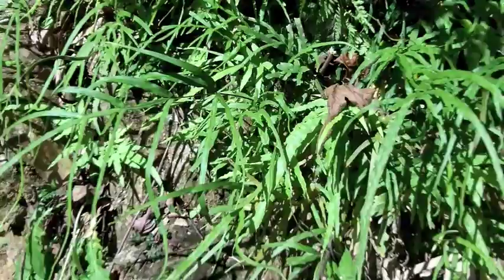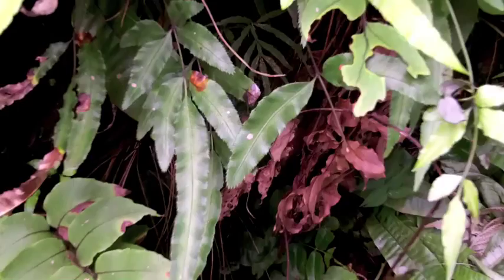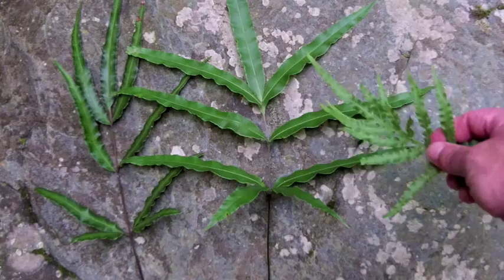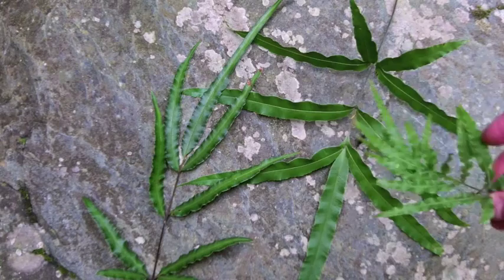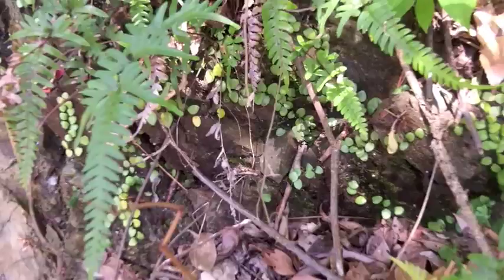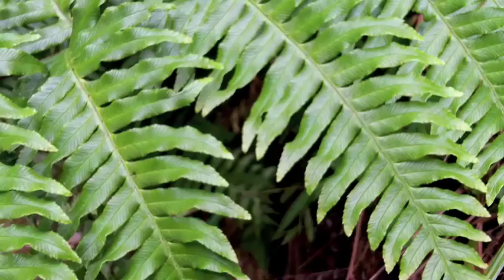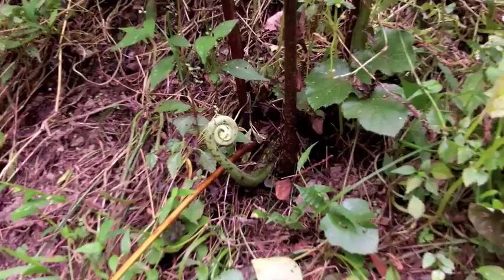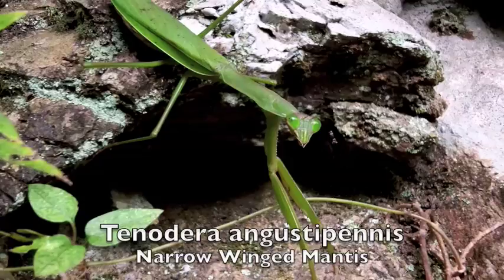Japanese fern hunt: the brake ferns, genus Pteris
This video features the more common species of brake ferns around Fukuoka City, Kyushu, Japan.  The word "brake" comes from middle English and means "fern", so calling them brake ferns isn't exactly correct.  The video deals with three closely allied once pinnate species, P. multifida, P. cretica, and P. nipponica, the relatively small bipinnate P. dispar, and two large bipinnate species, P. excelsa and P. wallichiana.  Of these P. cretica and P. nipponica are well known in the horticultural trade as "ribbon fern" - usually sold as variegated leaf forms.  P. wallichiana has become more popular and available to exotic garden enthusiasts over the last decade.  It is coveted for its large size and lovely form.  It also shows quite a bit of cold tolerance, a bonus to mid latitude gardeners searching for tropical looking, yet cold hardy plants.